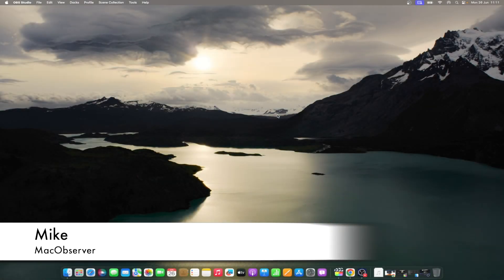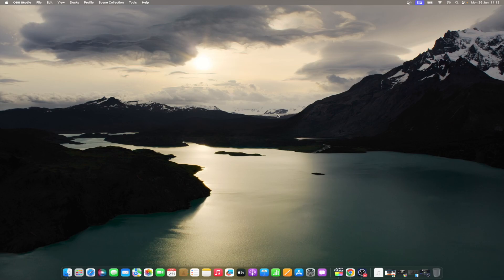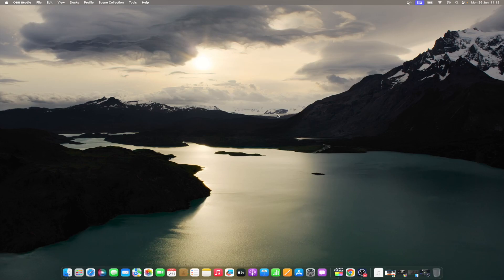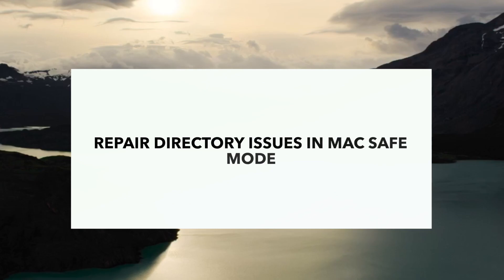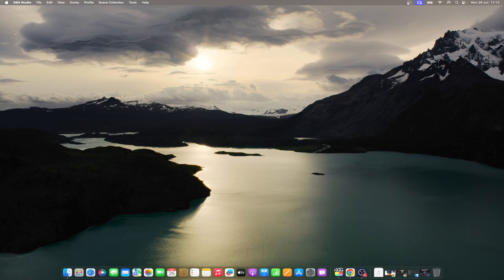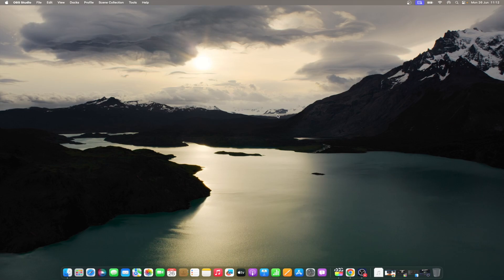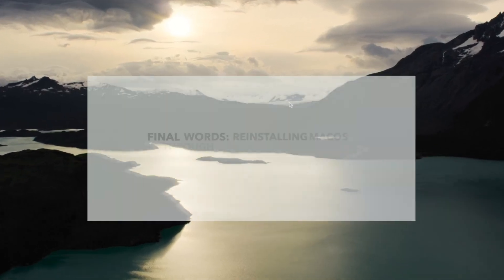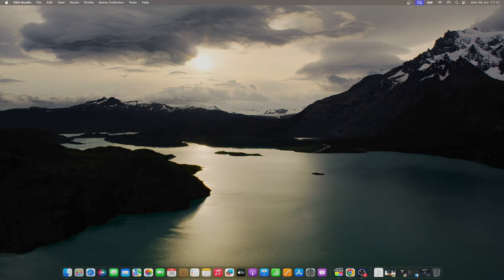Mac Stuck? Quick Steps to Boot into Recovery Mode Successfully!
In this video, we'll show you quick and easy steps to successfully boot your Mac into Recovery Mode when you're stuck.

Recovery Mode is a powerful tool that can help you troubleshoot and fix various issues on your Mac, such as reinstalling macOS, repairing disk errors, or restoring from a Time Machine backup. However, sometimes you might encounter difficulties getting into Recovery Mode.